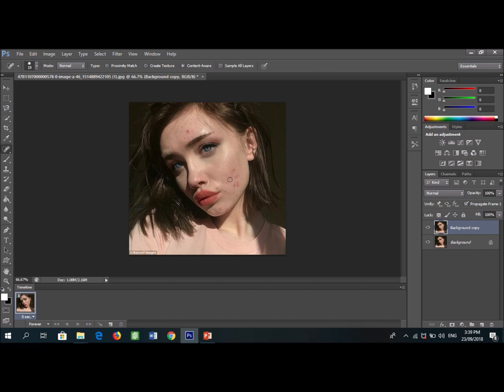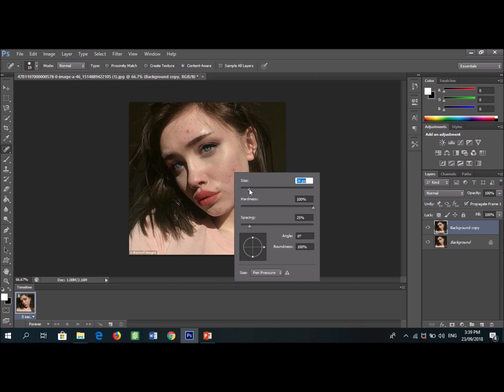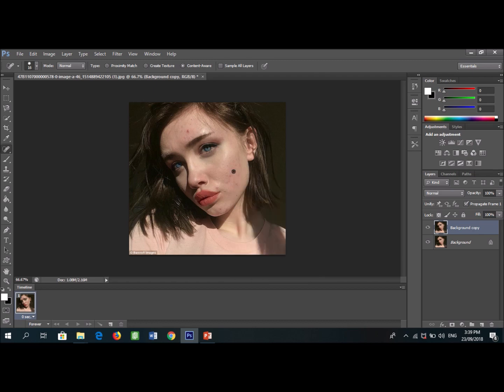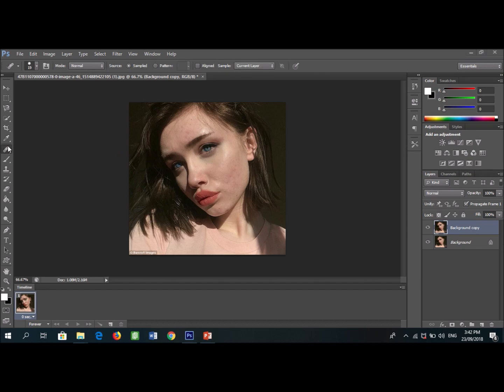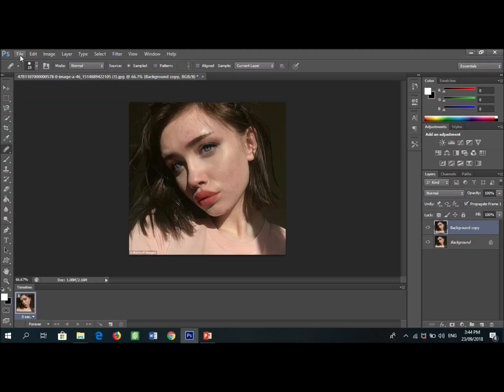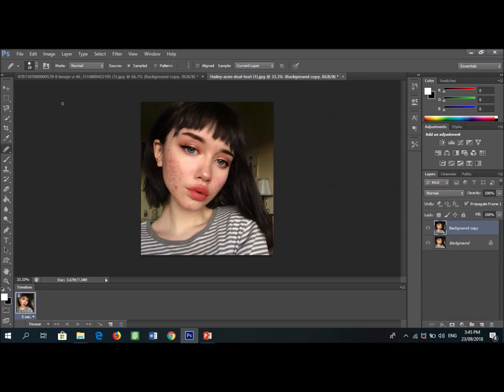How to Remove Pimples using Photoshop CS6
In this photoshop CS6 tutorial, I will teach you on how to remove pimples in your photo and make it smooth and pimple free. I hope you learn something from this tutorial.